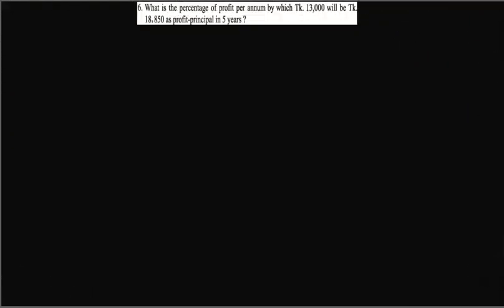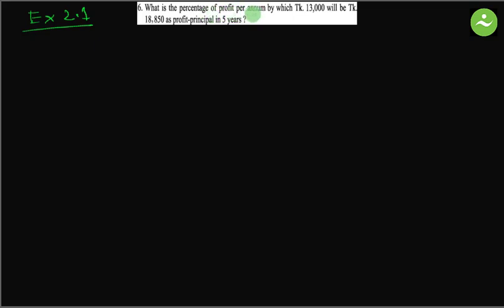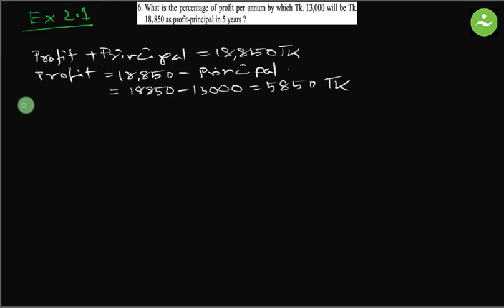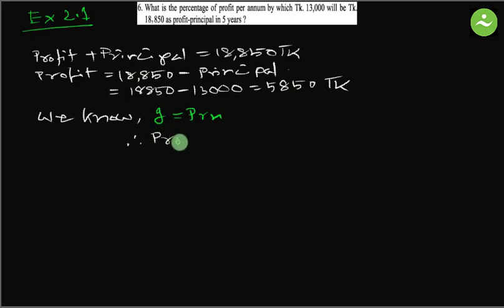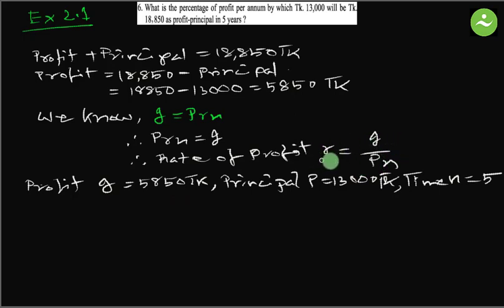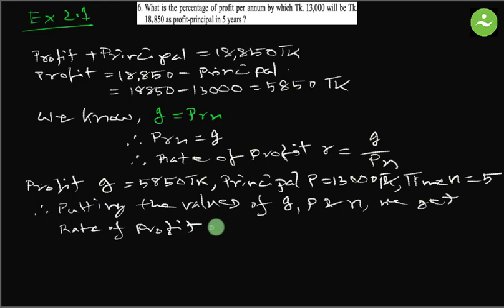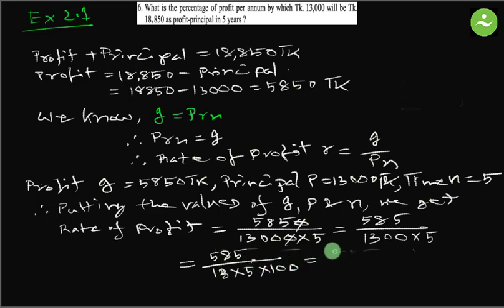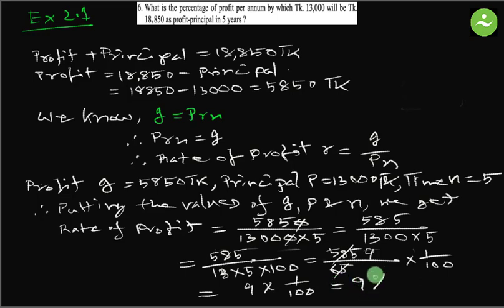Class Eight English Version || Math Chapter Ex 2.1 Math No 6 || Question No. 6 I JSC Exam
JSC exam preparation  and English Version Class Eight Math  tutorials, coaching. Free education in Bangladesh by TalentUpskill. Upskill your talent.